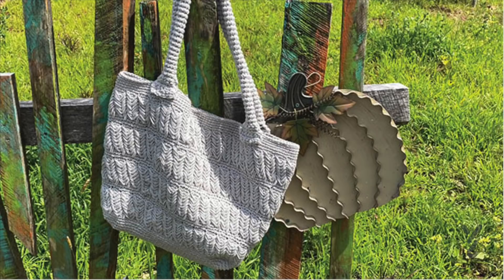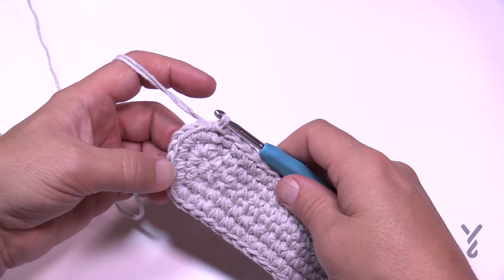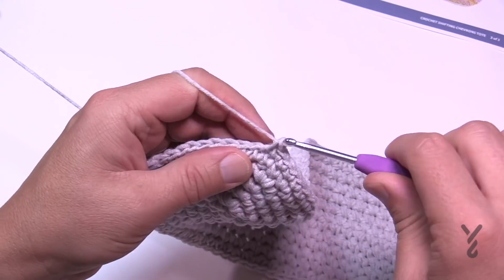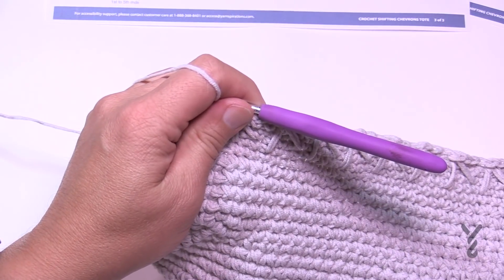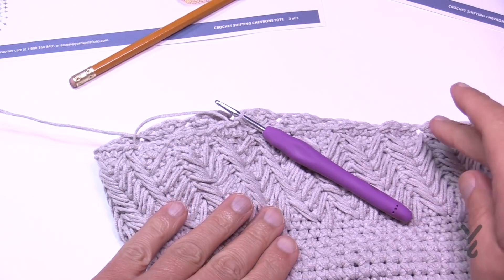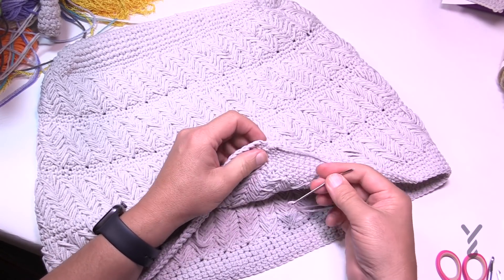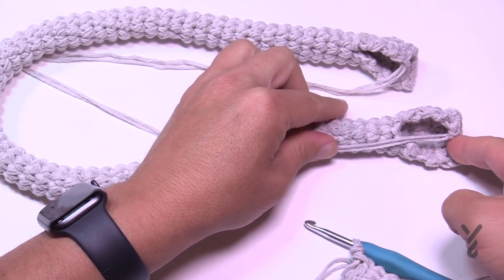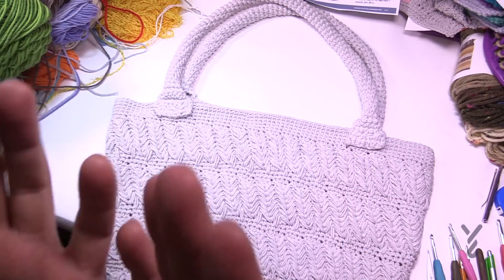Crochet Shifting Chevrons Bag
The Crochet Shifting Chevrons Bag is a really amazing unique textured bag. The texture thickened up the bag to be heavier and really amazing to touch.

The texture reminds me of feathers. Easy to do once you get the swing of the stitch. It's one of those patterns that takes a bit of time but the results are definitely worth it.

There is a crochet diagram with the pattern that will become really useful for visual if you need it. Altogether, I loved making this unique bag. It's now one of my top favourite bag patterns on Yarnspirations.

VIDEO CHAPTERS
0:00 Start
0:15 Pattern Overview
1:44 Base of Bag Beginning Chain Double Strand
2:15 Rnd 1
3:57 Rnd 2 Diagram
4:26 Rnd 2
5:30 Row 3 Diagram
6:09 Rnd 3
7:08 Rnd 4
8:13 Rnd 5
10:07 Base of Bag Rnds 1 - 5th using one strand.
11:34 Shifting Chevrons Overview
14:48 Rnd 1 Shifting Chevrons
17:22 Rnd 2 Shifting Chevrons
19:35 Rnd 3 Shifting Chevrons
21:15 Rnd 4 Shifting Chevrons
22:45 Rep Rnds 1 - 4 Once More
24:05 Next 3 Rnds and 1 Growth Rnd
26:47 Follow Pattern to Top of Bag
27:41 Top of Bag - Fasten Off Technique
29:52 Handle
35:37 Handle Position
37:24 Sewing Handles to Bag

PATTERN DETAILS
Hook Size on Pattern: 4 mm and 5 mm or G and H.
Yarn In Pattern: Caron Ripple Cakes
For Teaching Purposes: I am showing same hook and Caron Cotton Cakes.